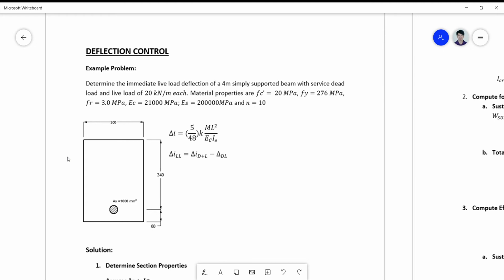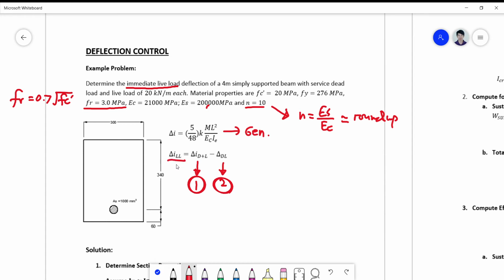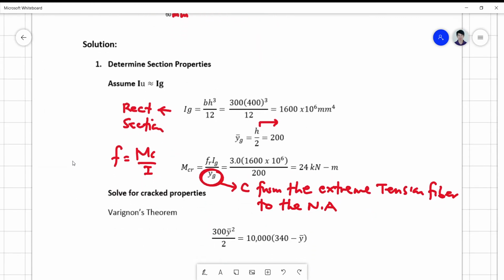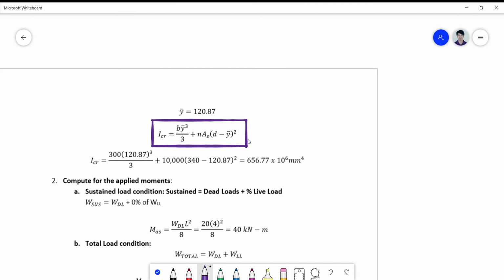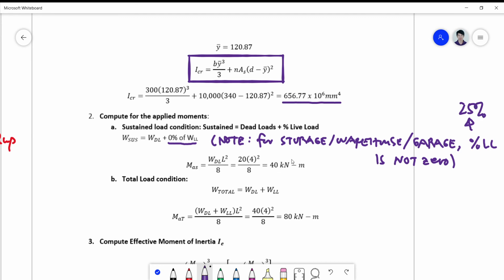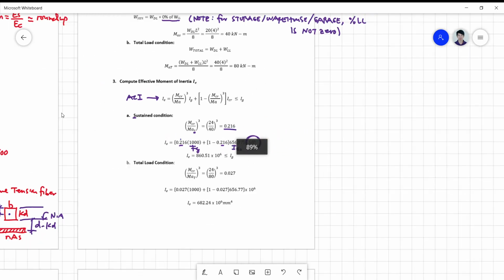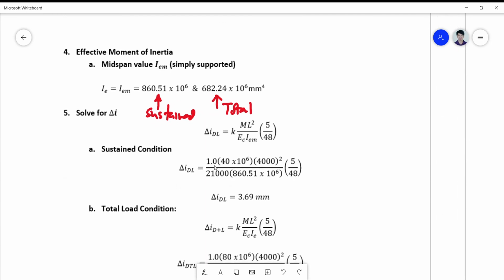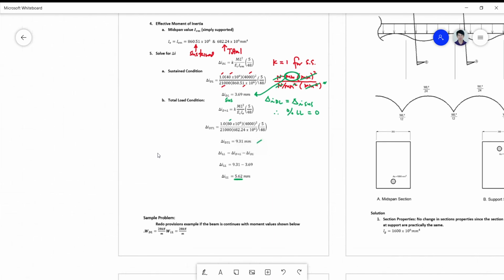Deflection Control Example 1